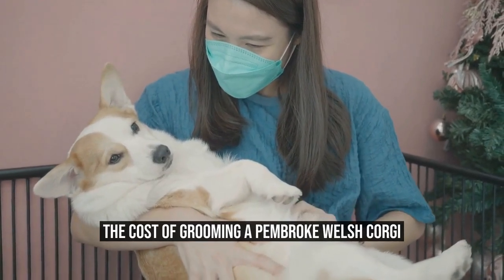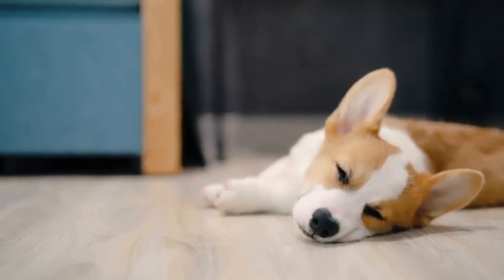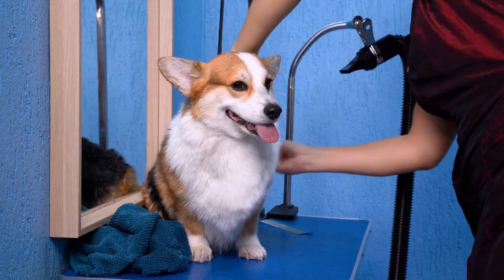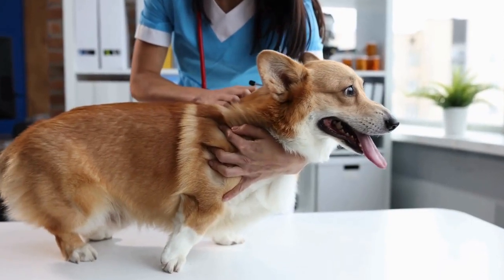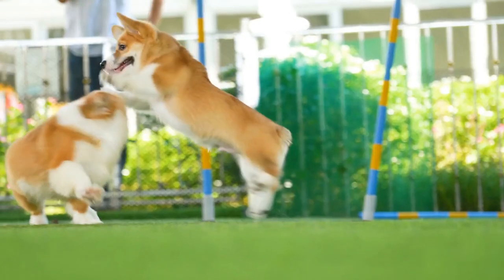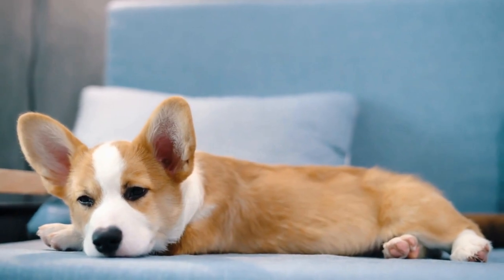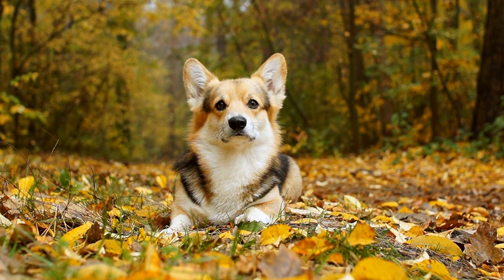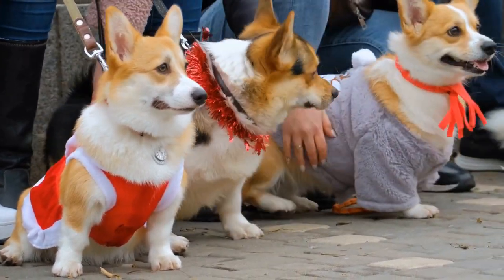The Cost of Grooming a Pembroke Welsh Corgi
What is the typical cost of Pembroke Welsh Corgi grooming?

Pembroke Welsh Corgis are adorable little bundles of fluff with their distinctive short legs and cute faces  They are a popular breed that brings joy and companionship to many families  However, owning a Pembroke Welsh Corgi comes with its fair share of responsibilities, including grooming  Grooming is an essential part of maintaining their health and appearance  But what is the typical cost of grooming a Pembroke Welsh Corgi?

Grooming a Pembroke Welsh Corgi involves several aspects such as bathing, brushing, hair trimming, nail clipping, and ear cleaning
00:00 The Cost of Grooming a Pembroke Welsh Corgi